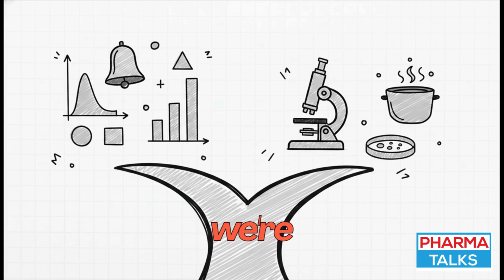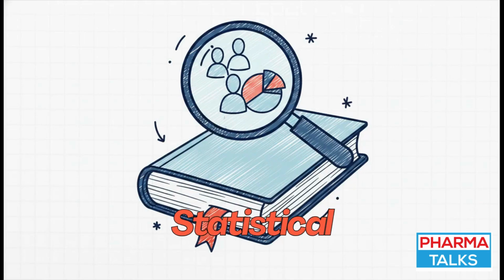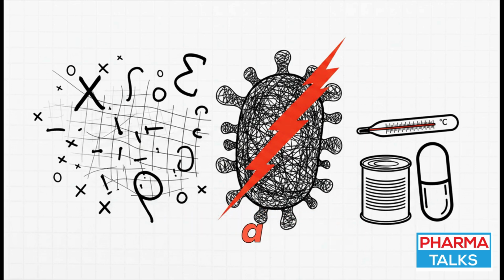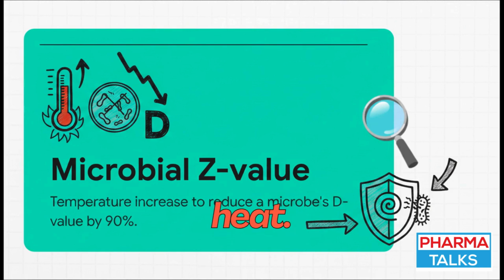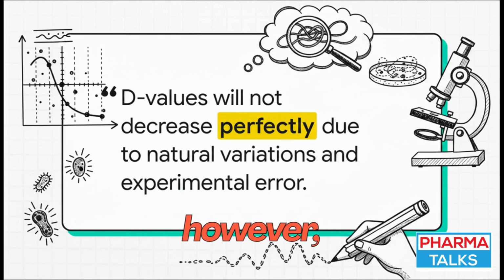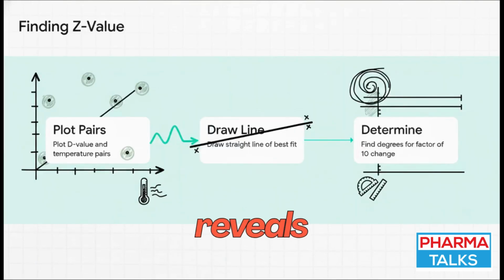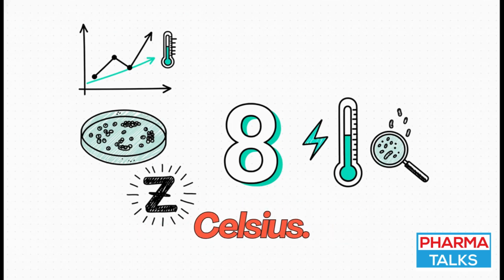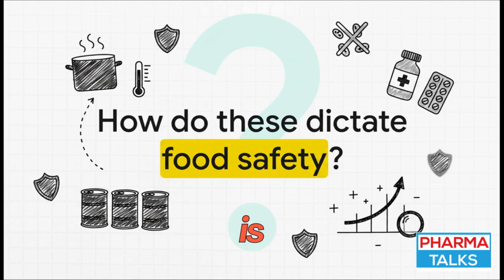Defining Z-Values in Sterilization | Z-Value vs D-Value vs F₀ Explained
🧪 Defining Z-Values in Sterilization 🔥

Do you struggle to understand Z-Values, D-Values, and F₀ calculations in pharmaceutical sterilization? 🤔

In this video, we explain the Z-Value in simple terms and show how it impacts sterilization processes, autoclave cycles, and thermal validation.

✅ Learn the definition of Z-Value
✅ Understand thermal resistance
✅ Compare D-Value vs Z-Value
✅ Learn F₀ calculations
✅ Prepare for validation interviews
✅ Improve GMP knowledge